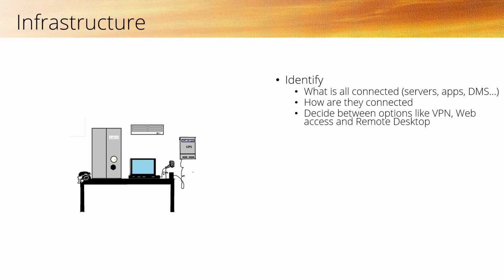Remote SAP Implementation: Revisit, Identify and arrange infrastructure (MMC)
Buy at 9 USD by going to URL using discount coupon: 95discount

One key aspect of preparation to fully work from remote is to revisit the existing infrastructure to enable the remote work. Infrastructure in this context refers to the assets and utilities required to support remote working.
You may need to review all the connections required in your Project (s). The connectivity may be required for :
1. accessing the servers and applications relevant to the Project. If the project is to implement SAP, you need access to server hosting SAP application.
Other applications may include:
- elearning tools such as SAP enable or others
- Win Shuttle for Data Migration
You need access and authorized privileges to work on the applications such as SAP, Databases, Data Migration tools such as Win Shuttle etc
2. Accessing the Knowledge management portal and repository. This access is to
- Refer the relevant documentation such as requirements, Customer processes, Master data of current business
- Publish the work in progress and signed documentation
- Standard material such as SAP documents, Winshuttle installation manual
- Governance documentation such as Minutes of meetings, Key Decisions, Action items, Project schedule etc
3. Other enabling tools such as
- Test capturing and managing tools like SAP Solution Manager or HP ALM etc
- Test Automation Tools such as Selenium (if applicable)
- Performance testing Tools
- Batch Job Management tools
- Many others
4. You may also need to check the external access to your customer assets.
For example, SAP to access and perform some actions such as SAP Audit, Performance checks
5. Collaboration tools required to interact and deliver the Project deliverables
- Web Chat such as Google Handout, MS teams, Concorde etc
- Web Conferencing tools such as Google Meet, MS teams, Zoom etc
- Data storing drives such as Google Drive, Dropbox
- Email interactions
- Project Collaboration tools
- Others
6. Internal access such as your IT team to access each system used by Project members to perform
- Installations
- Machine Administrations
- Tuning the Systems to Company Image
- Loading and managing anti-virus, Anti-Hacking threats
- Data Privacy tools
- VPN or equivalent
- All Protections such as Vulnerability management
You need to check all the aspects track-wise and include the scale of assets required to cover all the team members.
Are you doing this?

The Course Remote Execution of an SAP Implementation covers this topic extensively along with all other preparations required for any Organization to execute the Projects completely from Remote. You can apply discount coupon 90Percent to buy at as low as 17 USD with licenses of use forever.
The course starts with Problem statement in the form of a virtual scenario that mandated 100% remote execution of SAP Implementation.
It followed by Preparation aspects to ensure the new working model is enabled with all support.
in the last and bigger part of course, it explains how the entire project is reviewed and analyzed to revisit the fitment to remote execution.
It is more like a case study rather than a structured course explaining how to implement SAP.

Course in structured as :
1-Meet your Instructor-02:04 mins
2-Course Overview-07:07 mins
3-What is the context of the course content?-06:10 mins
4-Business Case - The Situation-04:11 mins
5-Business Case - The Challenges-10:17 mins
6-Process and Policies-03:27 mins
7-Process for New Working Style-09:59 mins
8-Ownership of Asset Protection-03:27 mins
9-Role Clarity-07:06 mins
10-Objectives Achieved from establishing Role Clarity-03:53 mins
11-Protection of Customer Interest-04:43 mins
12-Revisit, Validate and Arrange Infrastructure -10:52 mins
13-Training Managers-07:41 mins
14-Team Building-05:07 mins
15-Execution Approach: Introduction-01:08 mins
16-Preparation Phase in Brief-02:57 mins
17-Blue Print Phase in Brief-02:29 mins
18-Realization phase in Brief-01:45 mins
19-Final Preparation Phase-02:29 mins
20-Analysis and Plan-01:41 mins
21-SAP Implementation Cycle in Brief - PDF
22-Blue Print Phase - Major Activities-02:11 mins
23-Blue Print Phase - Activity Analysis-11:07 mins
24-Blue Print Phase - Tools Used-02:08 mins
25-Execution: Realization Phase-05:28 mins
26Execution: Go Live and Support06:05 mins
27-Learnings and Experience-07:58 mins
28-Tips to Prepare Future Remote Engagements-06:33 mins
29-New Way of Life-01:31 mins
30-The Positives-07:20 mins
31-The Challenges-07:14 mins
32-New Way of Life Trends-04:29 mins
33-Open Items For Remote Working-06:03 mins
34-Future Predictions and WishLists-05:30 mins
35-Summary-02:54 mins
36-Course Handout - PDF

for regular offers on this and other courses in UDEMY and Michael Management Portals.